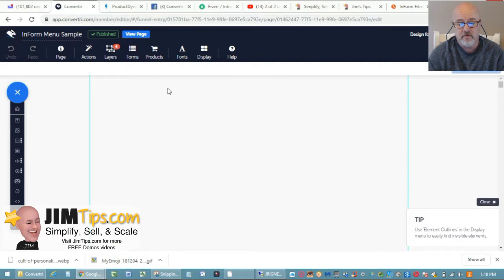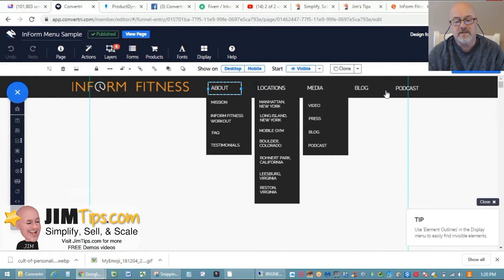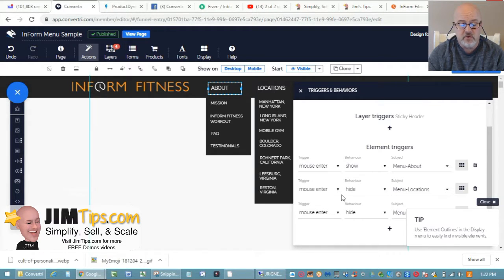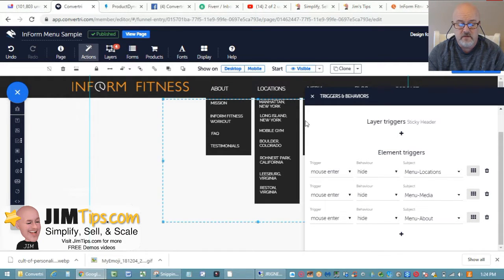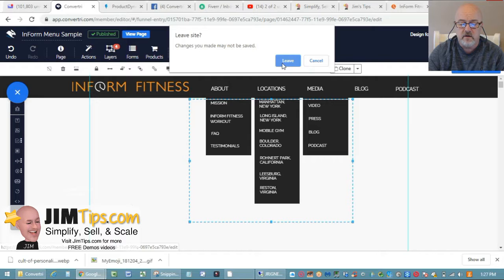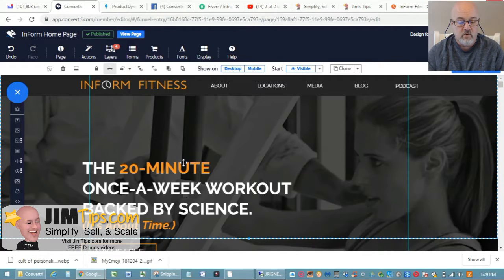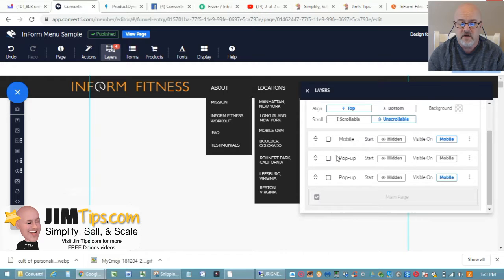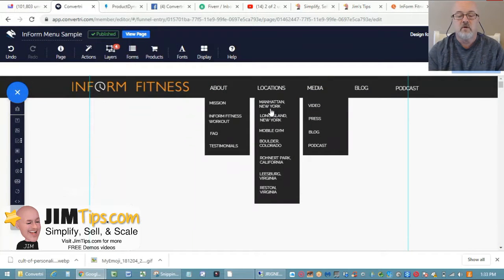Creating a Desktop Menu Using Convertri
Using Google Forms on Convertri

Here is how I created the pull down menu for a popular website, using Convertri.  By creating a menu on one-page, this allows you to iframe the menu on all of your other web pages.  If you ever have to make a change, you can just do it to the menu page and you will see it throughout your website.

Convertri is an amazing Landing Page and Funnel Building software that will increase you conversions just based on their blazing speed.